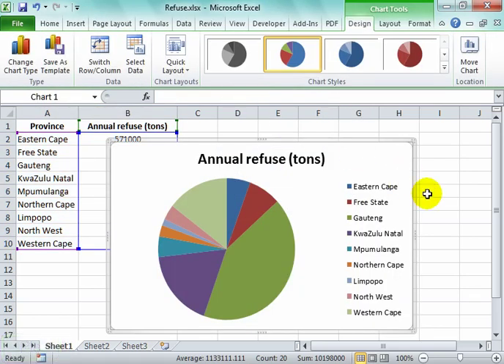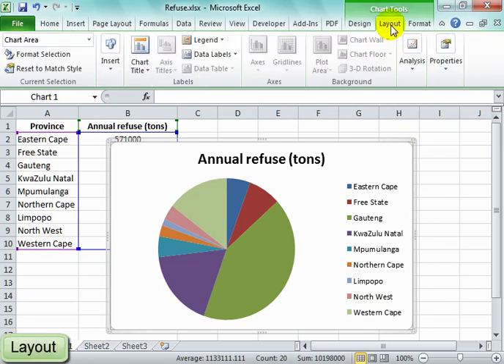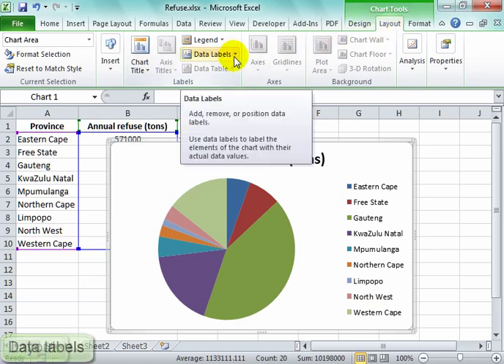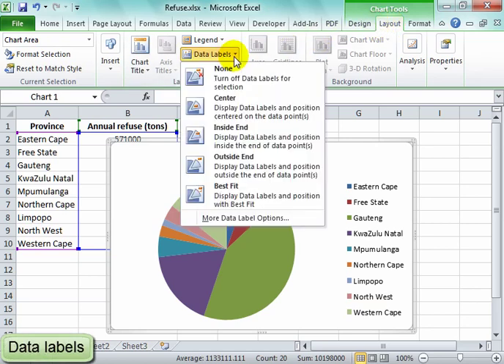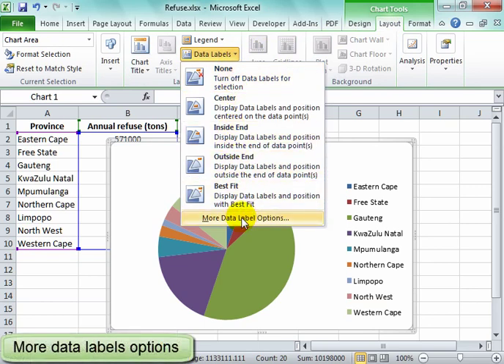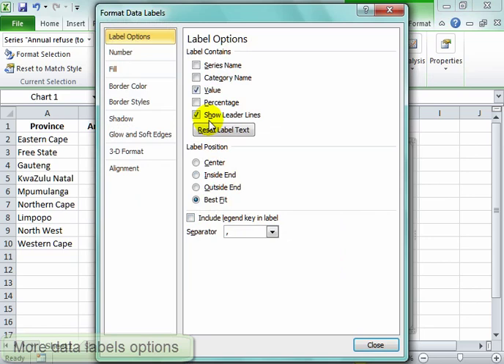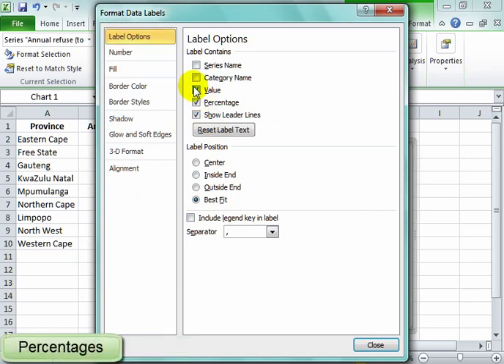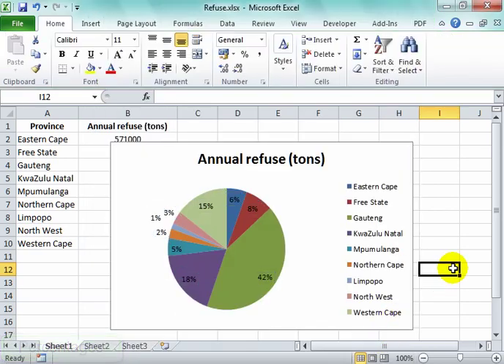Creating a pie chart showing percentages